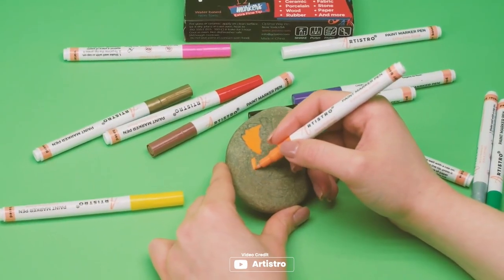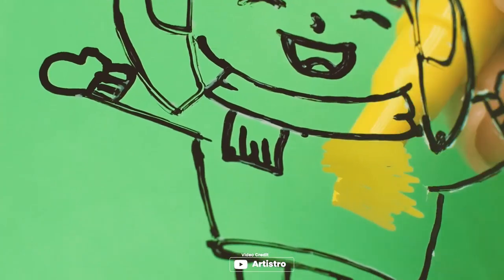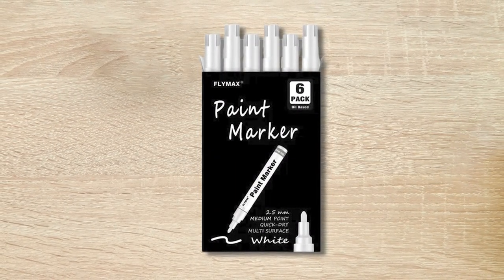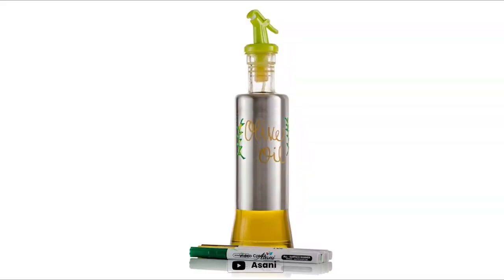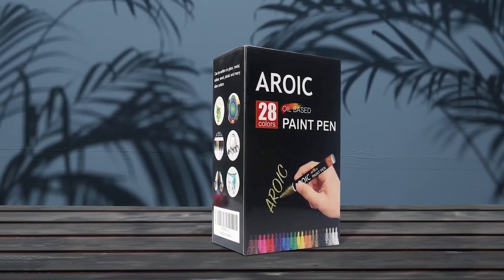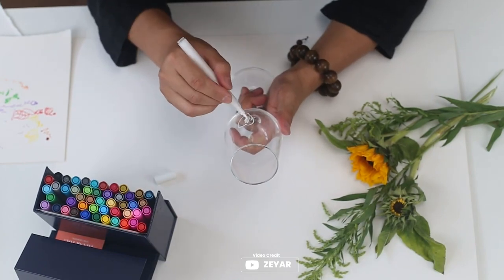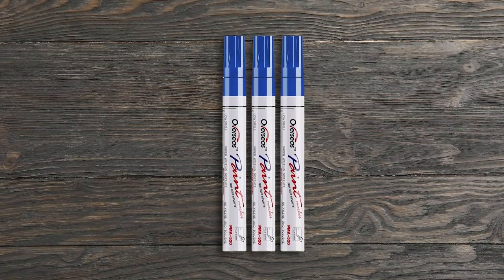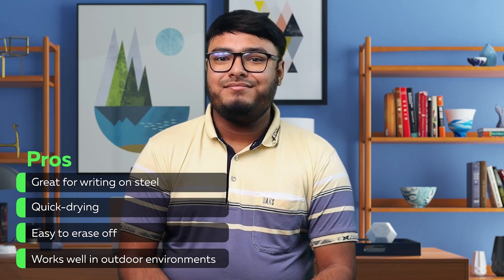Top 6 Best Pen to Write on Wood Review in 2023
best pen to write on wood featured in this Video
NO. 1. ARTISTRO Paint Pens
NO. 2. FLYMAX White Paint Pens for Wood
NO. 3. Asani Paint Pens
NO. 4. AROIC Oil-Based Painting Marker Pen
NO. 5. ZEYAR Acrylic Paint Pens
NO. 6. Overseas White Paint Markers Pens

🤨 What is pen to write on wood?
A pen to write on wood is a specialized writing instrument designed to write on wooden surfaces such as furniture, signs, or decorative items. These pens typically use a permanent ink that is specially formulated to adhere to wood surfaces and resist fading over time. Some pens to write on wood may use a felt tip, while others have a fine metal tip for more precise writing. They are available in a range of colors, including black, brown, and metallic shades, and are often used for adding details or personalizing wooden items for artistic or practical purposes.